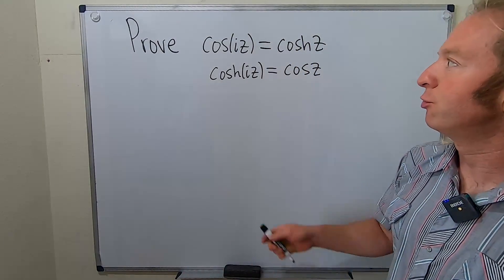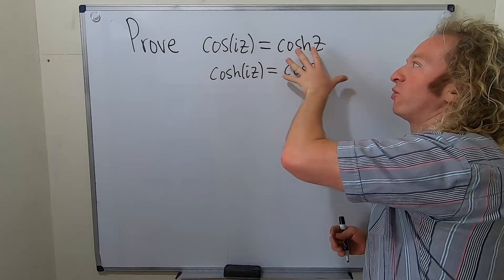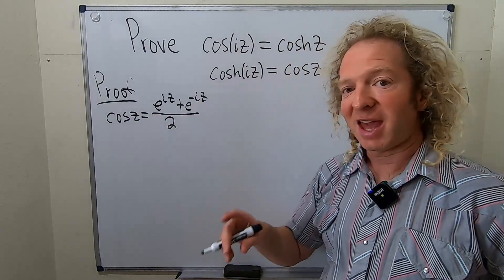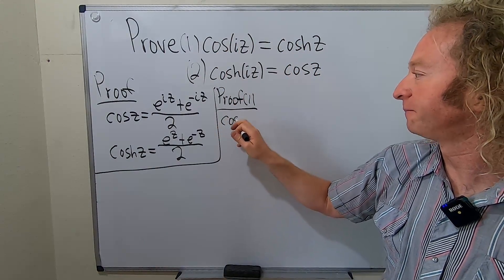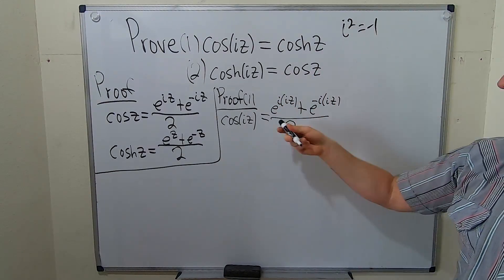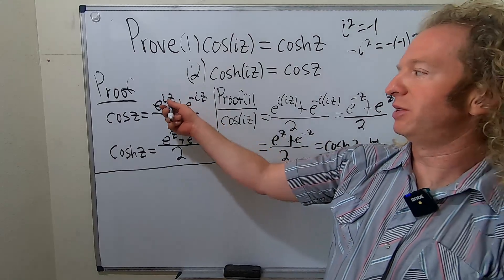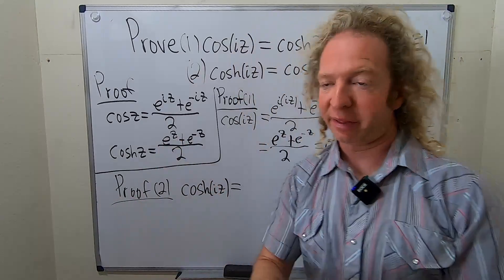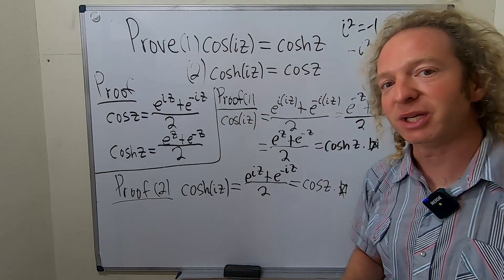Complex Hyperbolic Trigonometry Proofs: cos(iz) = cosh(z) and cosh(iz) = cos(z)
In this video I prove some really cool identities involving the hyperbolic cosine and cosine functions. These identities relate the two in a very nice way. I hope this video helps someone:)